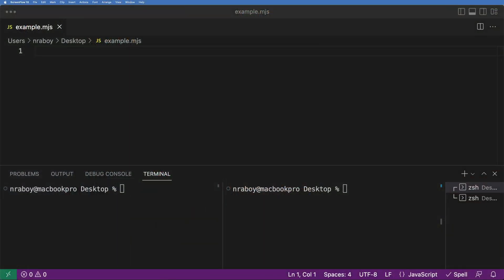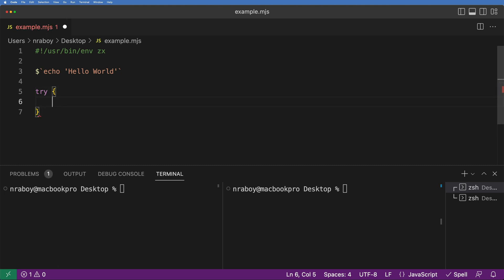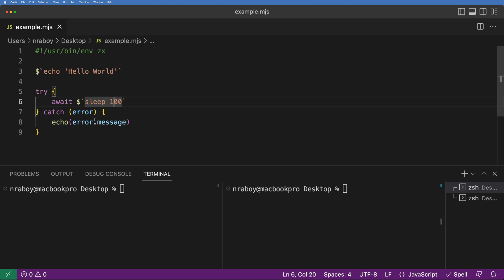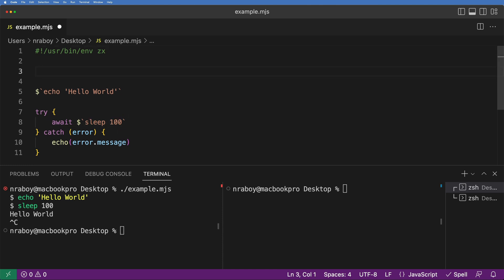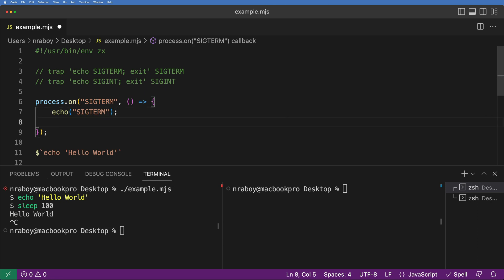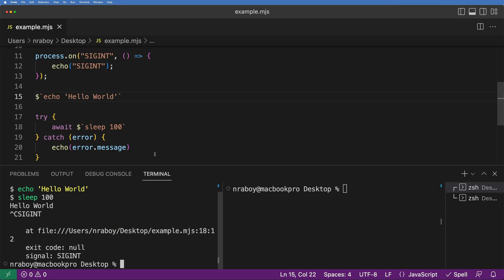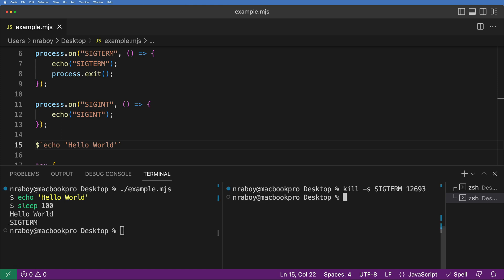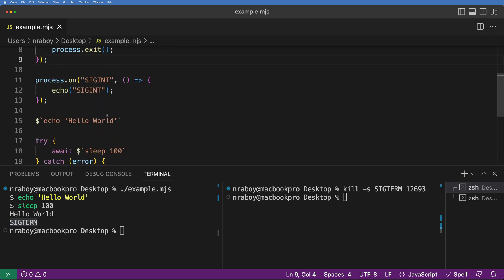Listen for SIGINT and SIGTERM Events in a ZX Script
Learn how to respond to SIGTERM, SIGINT, and other signal events in your ZX scripts using common JavaScript.